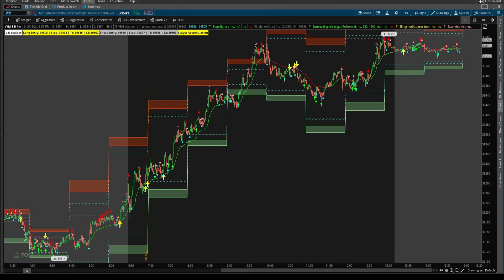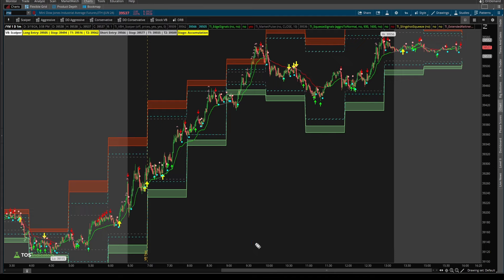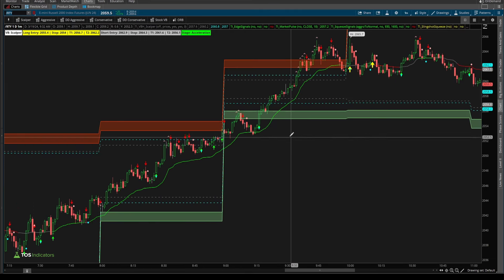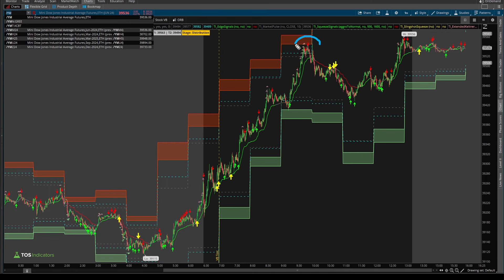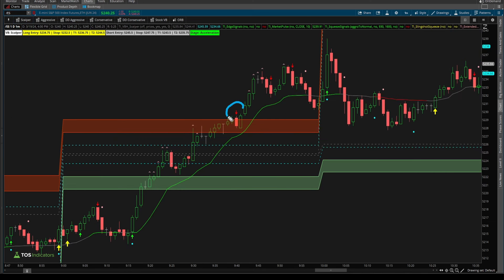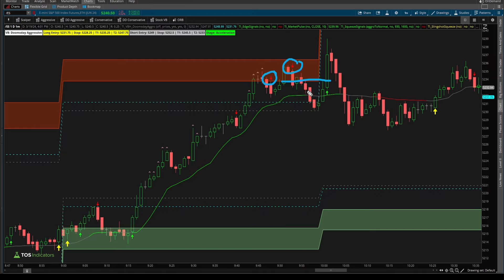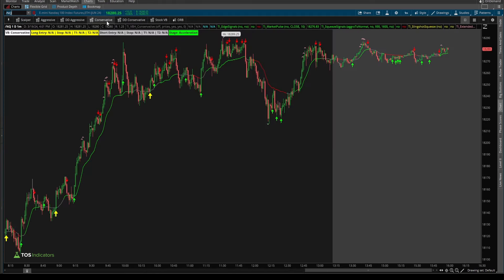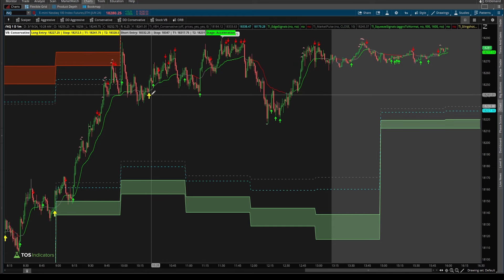The Infamous "Lunch Time Hour"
The Lunch Time Hour is an hour in which a lot of "funny" things tend to happen. Often times, volatility increases, probabilities decrease. In this video, we'll take a look at the ES, YM, NQ and RTY futures, along with each respective market's volatility.

⏱️ Here are video timestamps that might come in handy:

0:08 - Introduction
1:05 - YM and RTY
2:18 - ES and NQ
4:21 - Conclusion